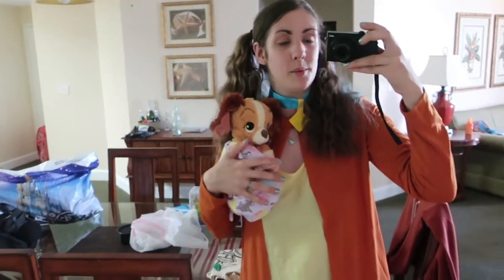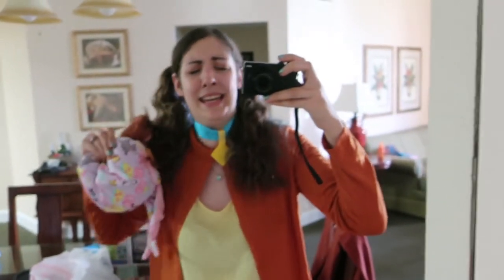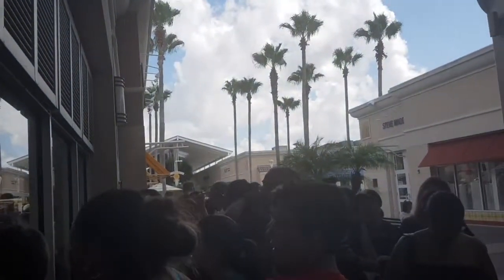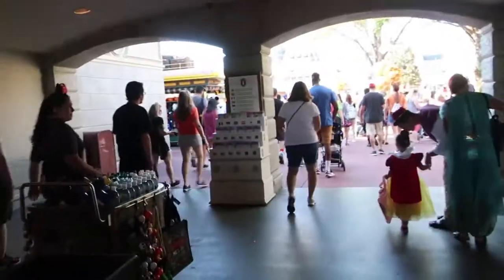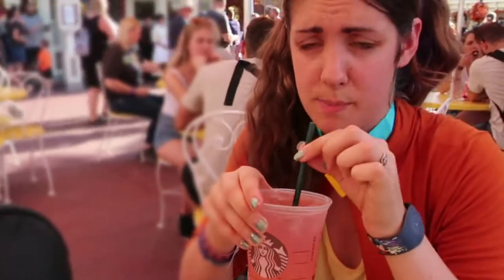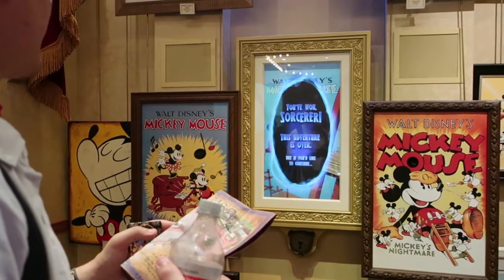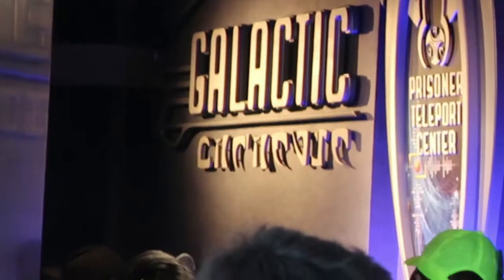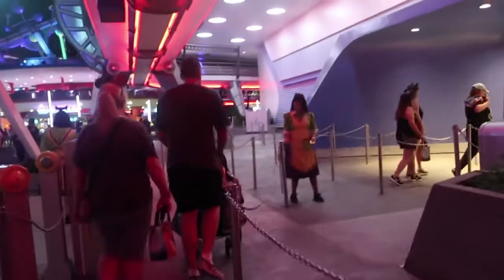The Orlando Honeymoon Series Day 5 | Mickey's Not So Scary Halloween Party (Night 1)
In this vlog we head over to the Magic Kingdom to attend our first of two Mickey's Not So Scary Halloween parties! In this party we meet Lotso, Elvis Stitch and Jack and Sally, as well as catch the parade, the fireworks show and the Sanderson Sisters Hocus Pocus performance! Apologies for the reduced amount of footage in this video. Due to the injuries we specify in the video our focus was largely on sitting Iain down and resting his leg as much as possible, so vlogging for this day in particular was an afterthought. Nonetheless, enjoy the footage we did get of this wild and spooky party!

Filmed Using: Canon G9X
Edited In: Adobe Premiere Elements 14